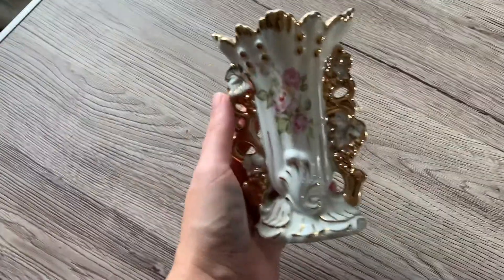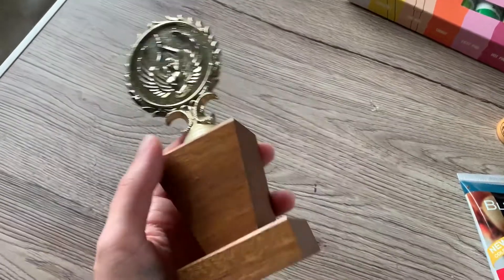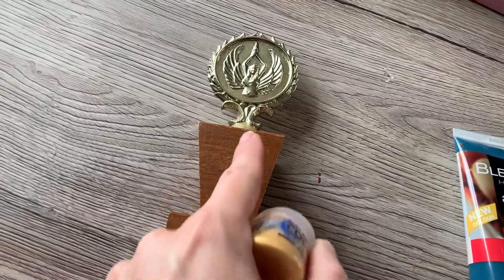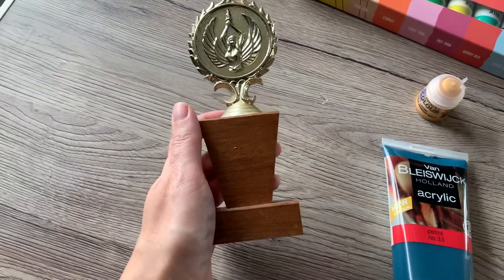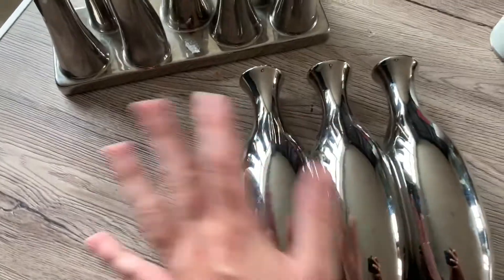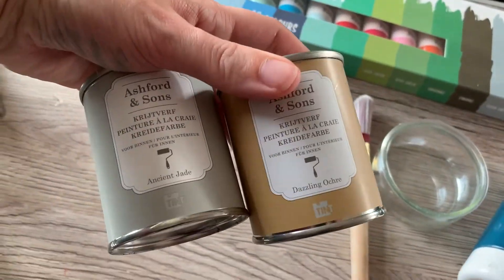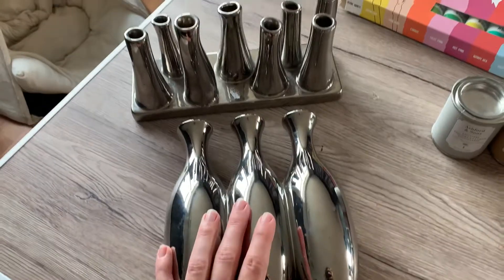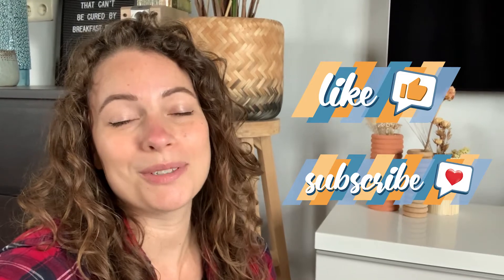THRIFT FLIP WITH ME | EASY DIY HOME DECOR HACKS | FROMT KITCH TO GOTH | UPCYCLE YOUR THRIFT FINDS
Hi guys!
It's time for a thrift flip video! It's so much fun to upcycle your thrift finds and give them a whole new look. And it's a very cheap and easy way to get some new home decor.

I hope it will inspire you to pick up your DIY supplies and start crafting!

ABOUT ME
+ I’m a Graphic Designer
+ I live in The Netherlands
+ I film with my Iphone XS

INTRO MUSIC
+ Song: Tobu - Louder Now

MUSIC
+ Song: InRp - Daydream